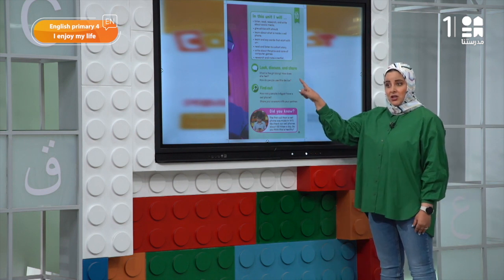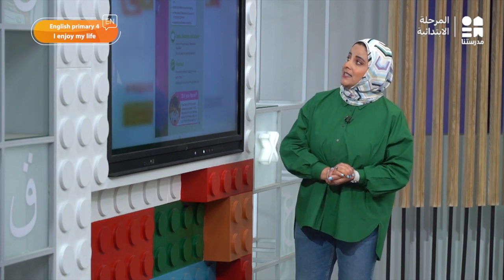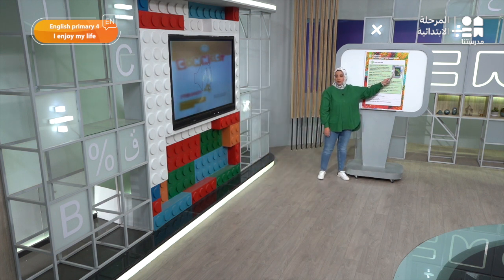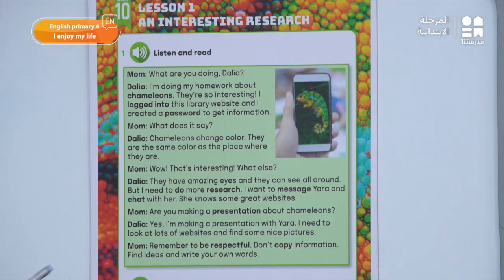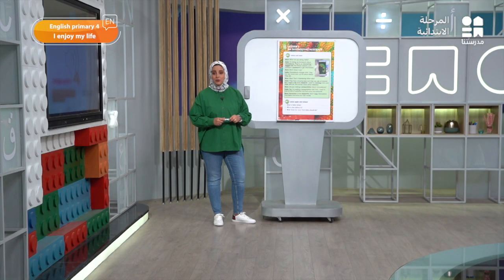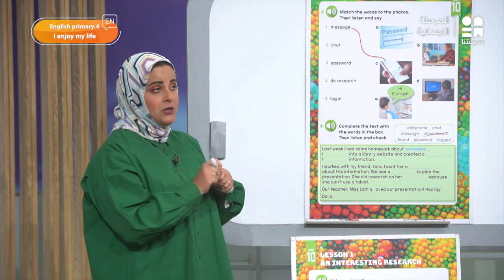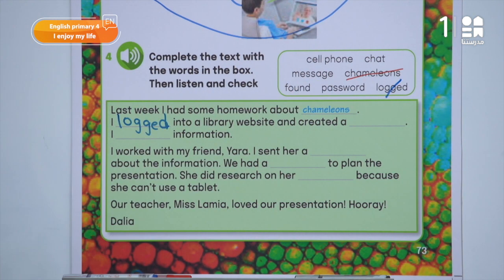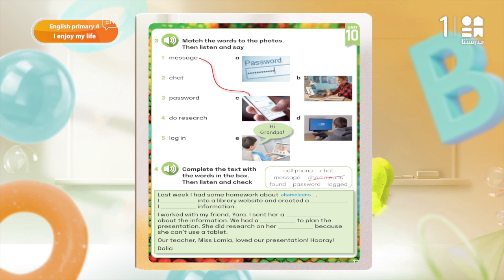I enjoy my life | English | الصف الرابع الابتدائي